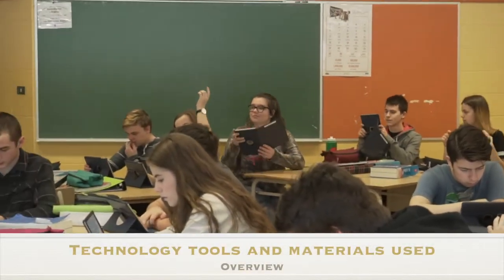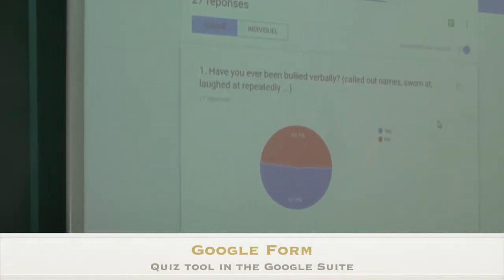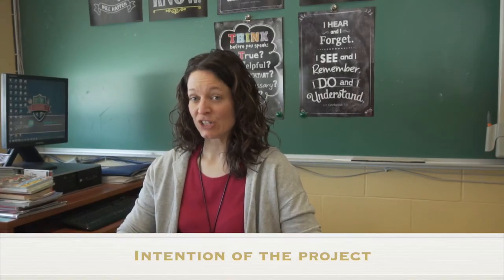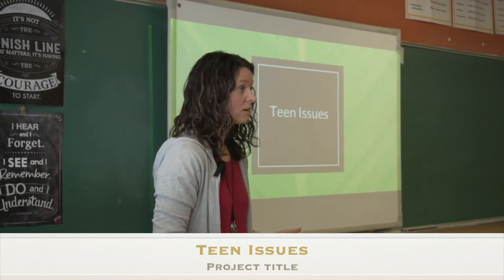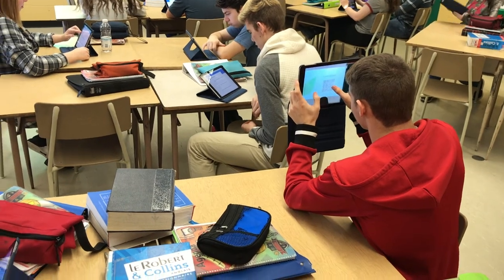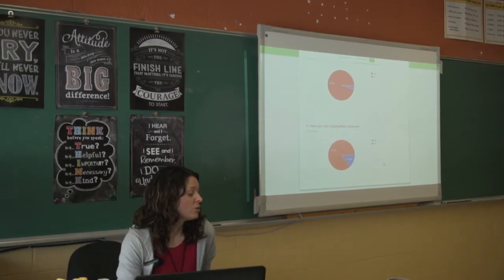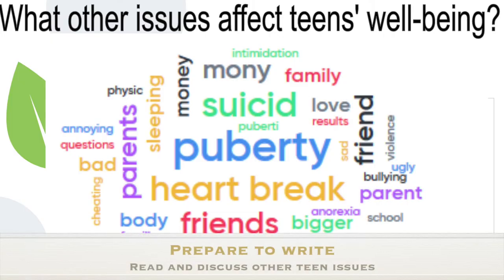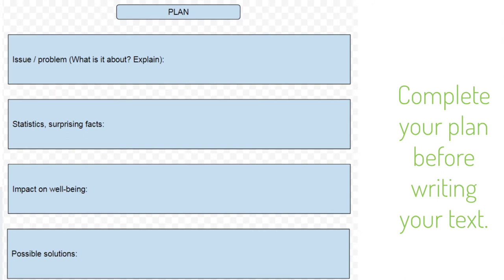Creating a Media Poster Using a Poster Tool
This video explains the steps in the LES called "Teen Issues" that was created in the 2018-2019 by Catherine Alain from the Portneuf Schoolboard with the collaboration of the Service national du RÉCIT, domaine des langues.

In this Learning and Evaluation Situation, students explore the different issues that teenagers go through and create a poster informing their peers of solutions and resources to help them.